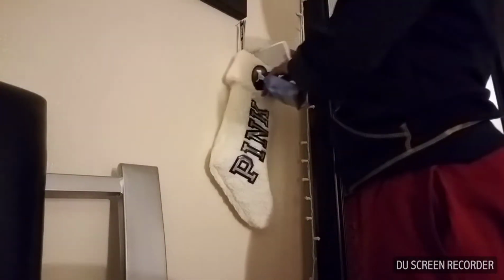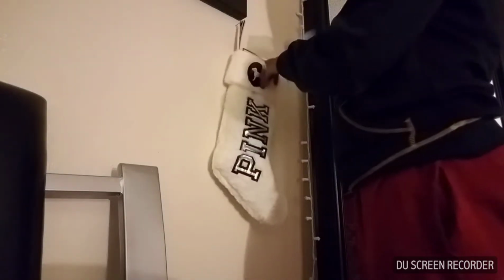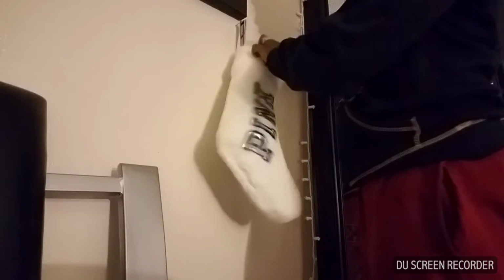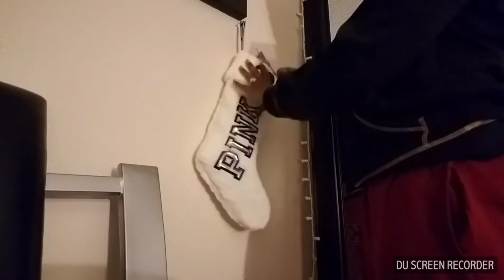❄❄Time to STUFF❄❄ Part 3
Stuffing Kellies Stocking... again!